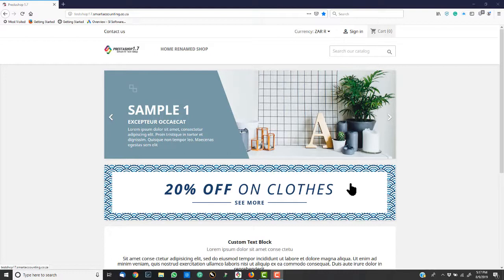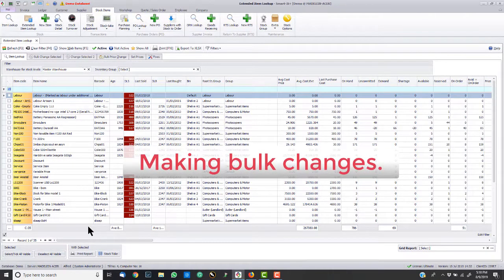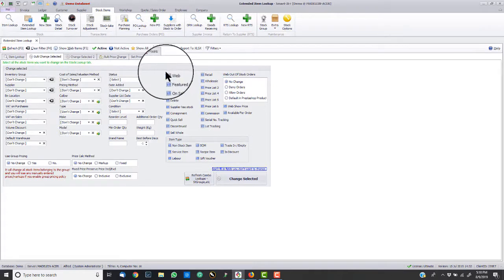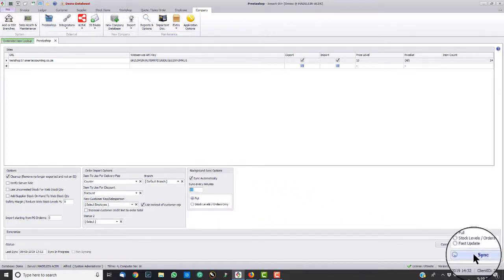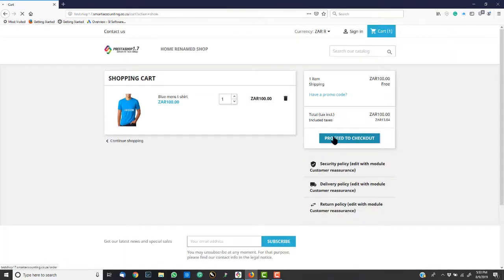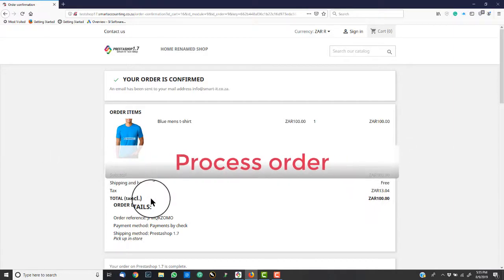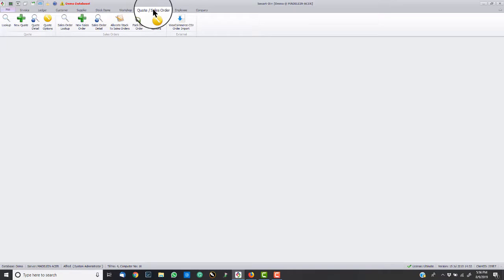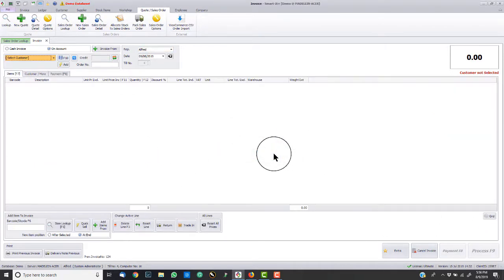Smart iT: Basic online shop PrestaShop Tutorial